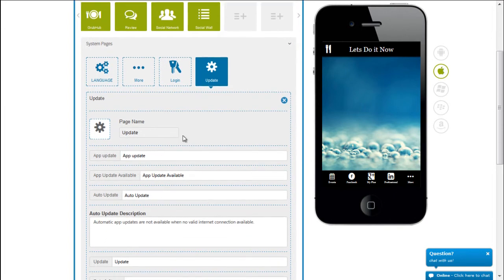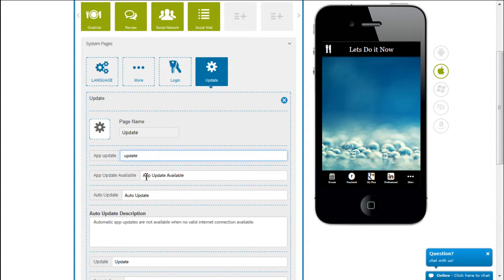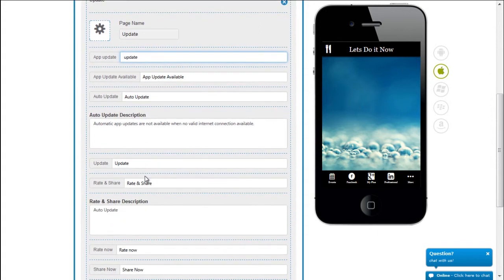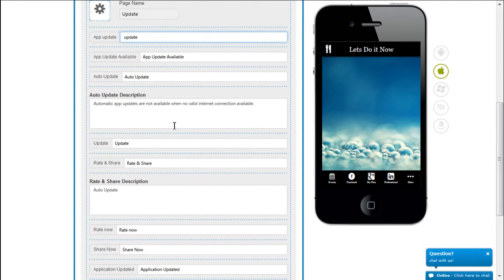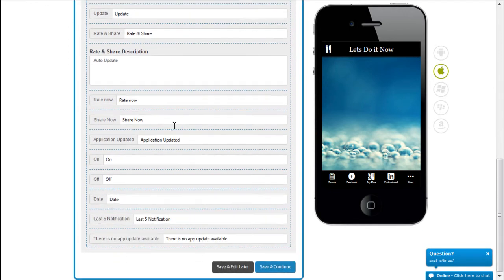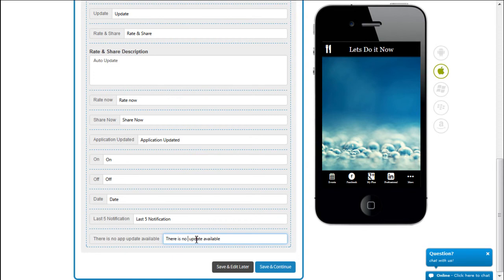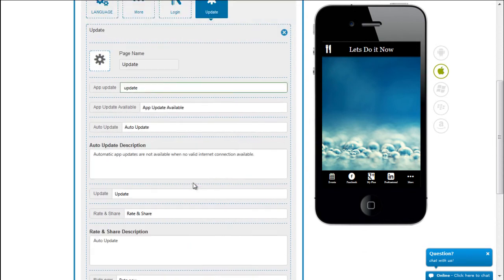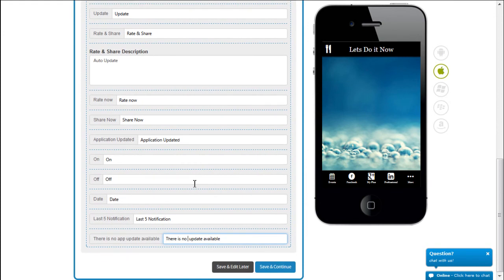How can I customise the Update Page settings in my App ?